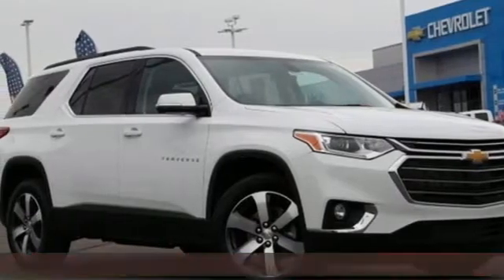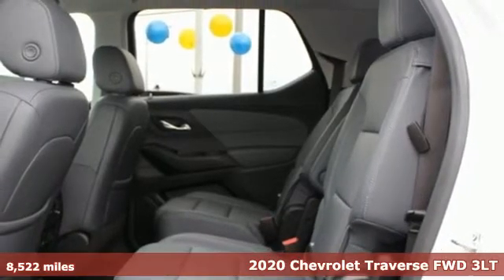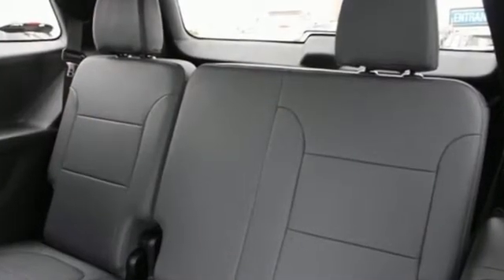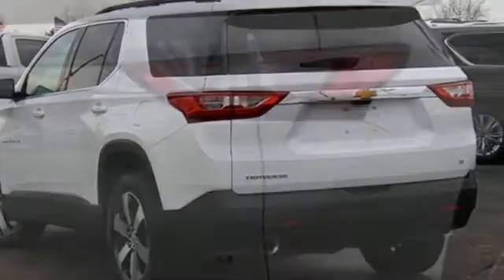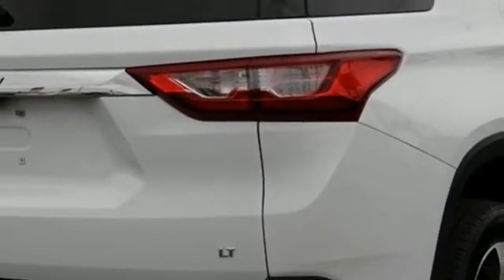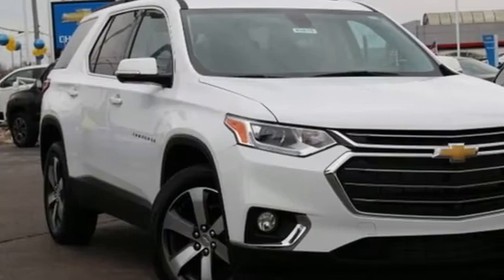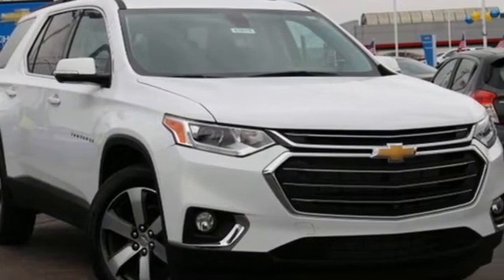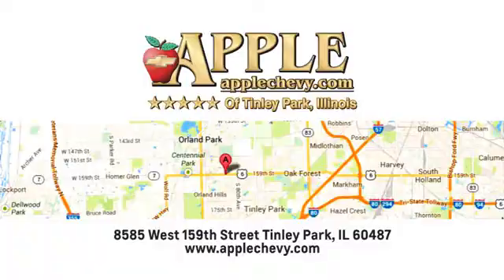2020 Chevrolet Traverse Tinley Park IL Orland Park, IL #63615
Year: 2020
Make: Chevrolet
Model: Traverse
Trim: LT Leather
Engine: 3.6L V6 SIDI VVT
Transmission: 9-Speed Automatic
Color: White
Interior: Jet Black/Dark Galvanized
Mileage: 8522
Stock #: 63615
VIN: 1GNERHKWXLJ245132
Recent Arrival! Certified. CARFAX One-Owner. Clean CARFAX. Summit White 2020 Chevrolet Traverse 4D Sport Utility LT Leather 3.6L V6 SIDI VVT 9-Speed Automatic FWDbrbrGM CERTIFIED 172 POINT INSPECTION- 12/12 WARRANTY- 2YR/24K MAINTENANCE PLAN.brbrChevrolet Certified Pre-Owned Details:brbr * 24 months/24,000 miles (whichever comes first) CPO Scheduled Maintenance Plan and 3 days/150 miles (whichever comes first) Vehicle Exchange Programbr * 172 Point Inspectionbr * Transferable Warrantybr * Warranty Deductible: $0br * Roadside Assistancebr * Vehicle Historybr * Powertrain Limited Warranty: 72 Month/100,000 Mile (whichever comes first) from original in-service datebr * Limited Warranty: 12 Month/12,000 Mile (whichever comes first) from certified purchase datebrbrbr"Winner"... 2019 Time Magazine Dealer of The Year! Apple Chevrolet is a Family Owned Dealership that has been providing Quality Pre-Owned Vehicles for over 50 years! We price all our vehicles at or below "Fair Market Value" using a live internet market analysis. This makes our vehicles some of the best values in the industry.. Why do we do this? To make it easy for smart, savvy shoppers like yourself while providing a low pressure buying experience. We also offer competitive finance rates! We are located at 8585 West 159th Street Tinley Park, IL 60487.

Address:
8585 West 159th Street